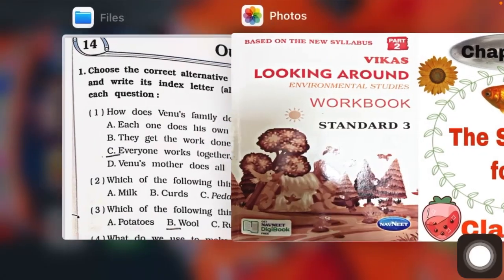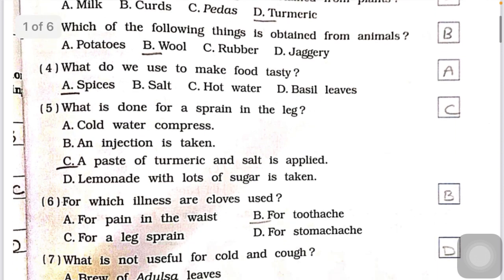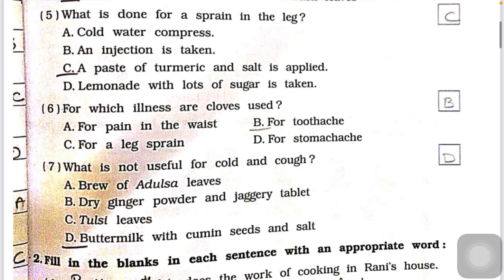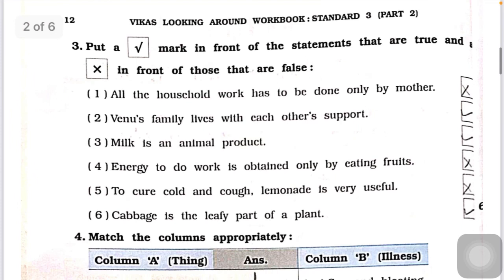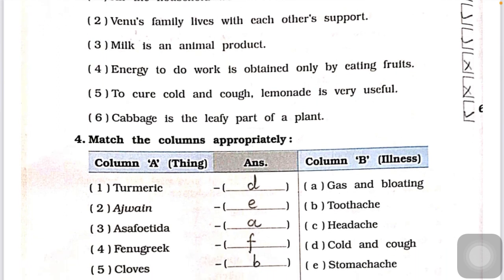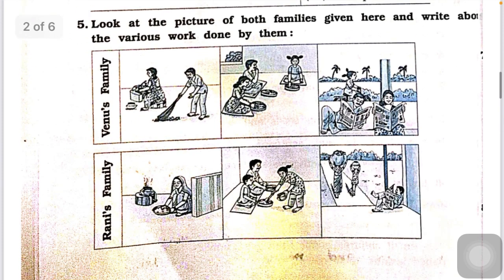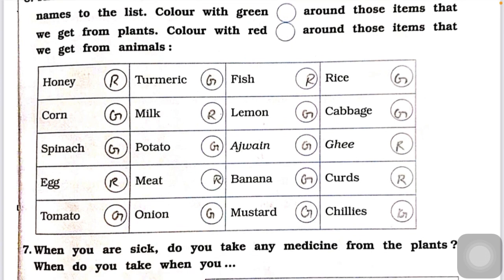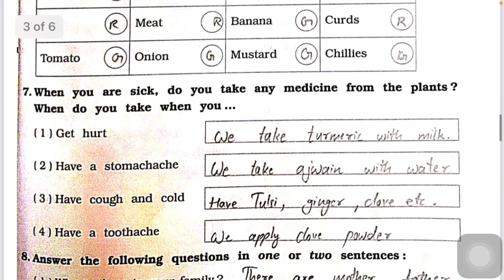The Story of Food || Workbook Solution || Chapter-14 || Environmental Science || Class-03